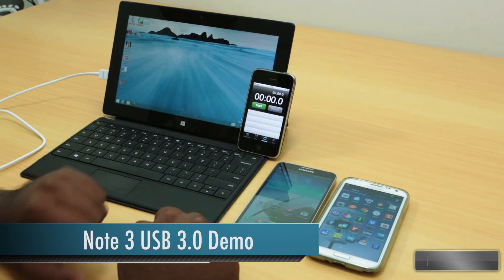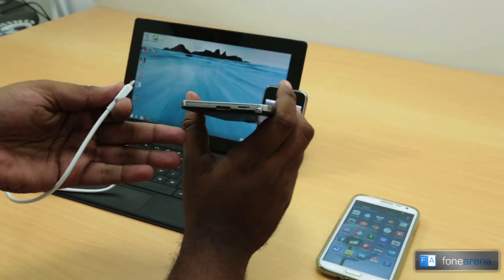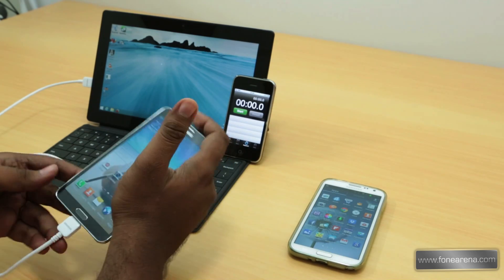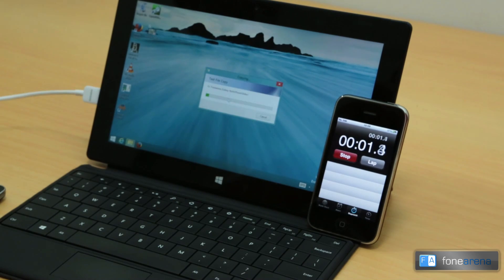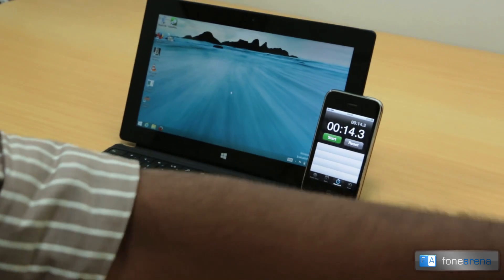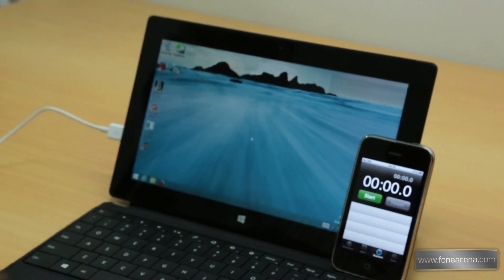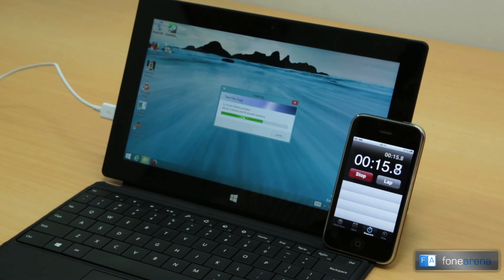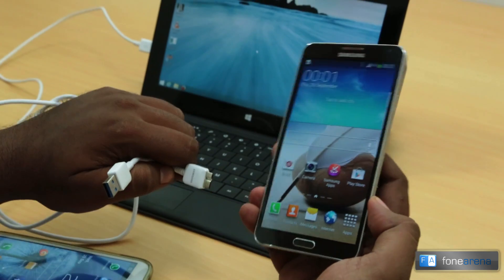Samsung Galaxy Note 3 USB 3.0 Demo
demonstrates the USB 3.0 features of the Samsung Galaxy Note 3. The Samsung Galaxy Note 3 comes with USB 3.0 port which is backwatds compatible with the micro USB. Galaxy Note 3 was announced at IFA earlier this month and has a 5.7inch (1920 x 1080 pixels) Full HD Super AMOLED display, powered by 1.9 GHz Octa Core Processor and runs on Android 4.3 (Jelly Bean). It has a 13MP rear camera with LED flash and a 2MP front-facing camera. It packs 3GB of RAM, 32GB of internal memory, microSD slot (up to 64GB) and 3200 mAh battery. It also comes with a stylus pen.